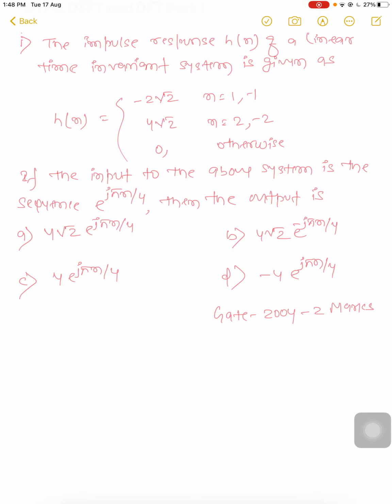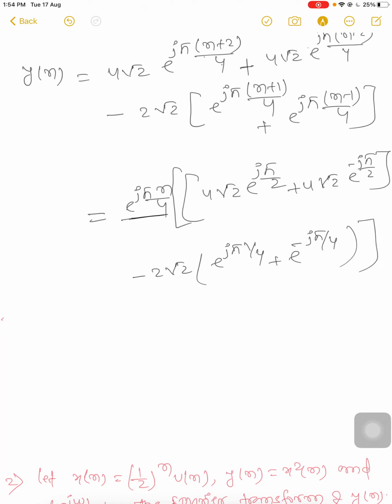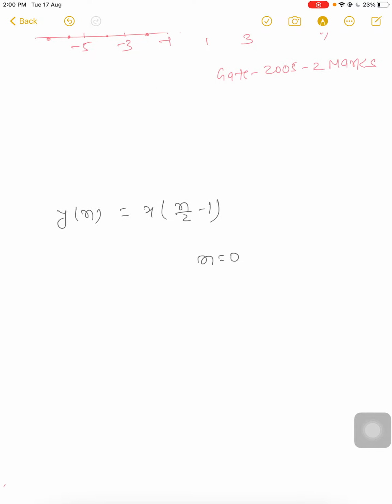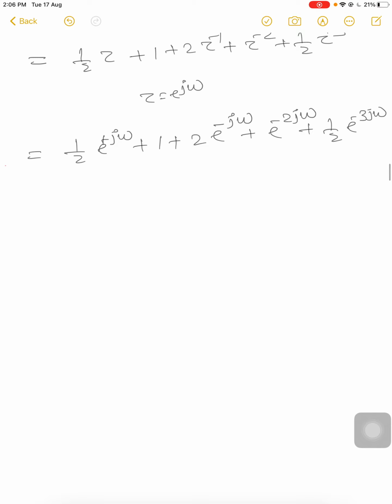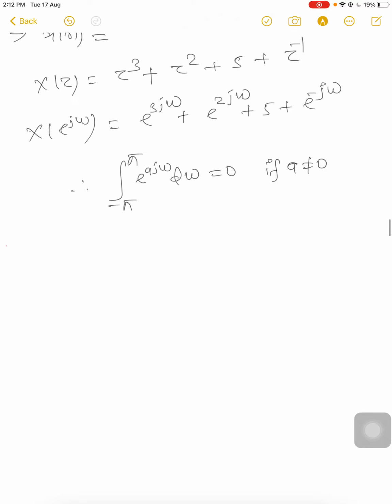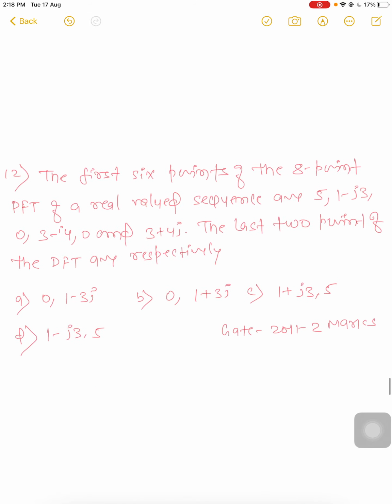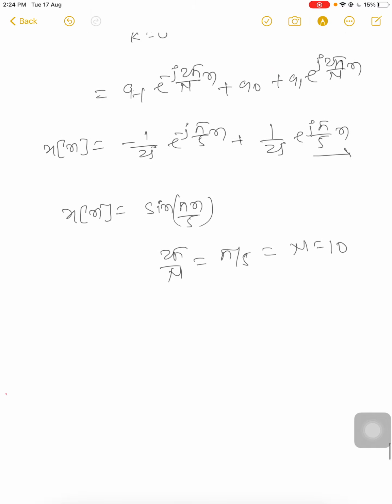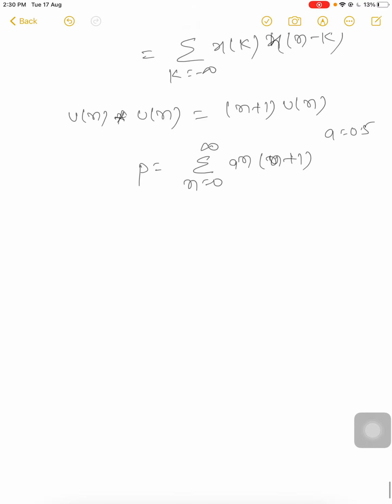DTFT, DTFS Part 1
In this Videos i have Cover discrete Fourier transform from Gate 2004 to Gate 2014.